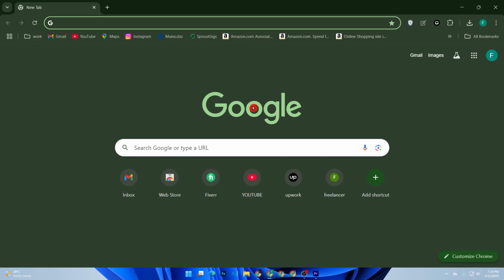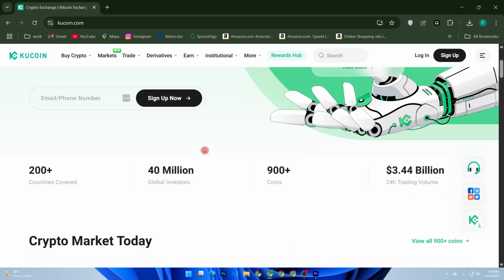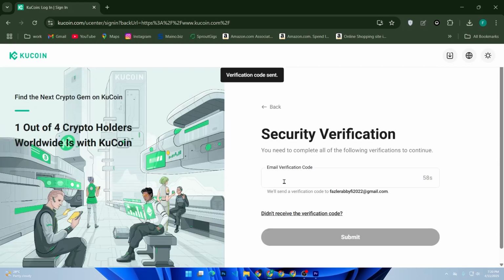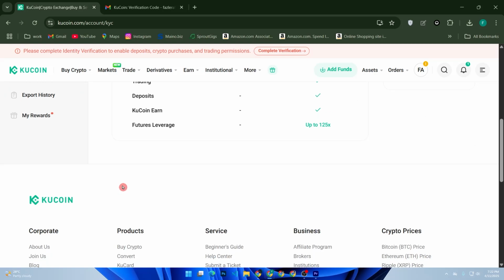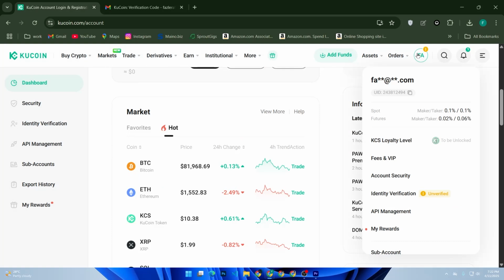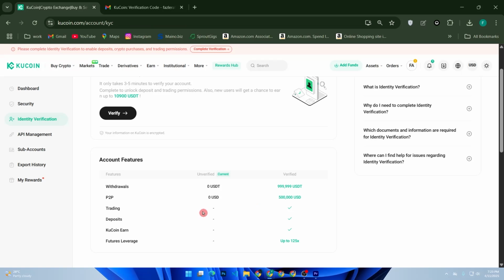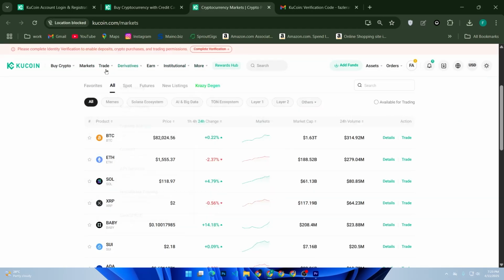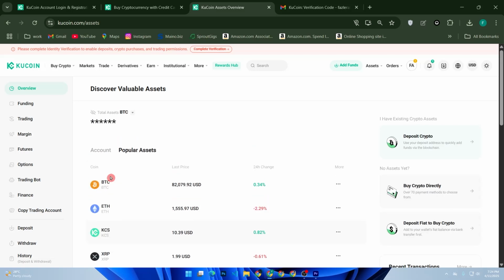How to Create KUCOIN Account In - 2025 | Step by Step Tutorial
In this video, we'll show you how to easily create a KUCOIN account in 2025! Whether you're a beginner or experienced crypto enthusiast, this tutorial covers everything you need to know about setting up your account, securing it, and making your first trades.